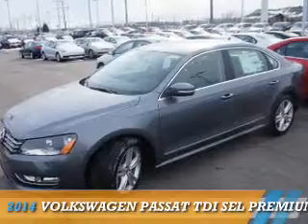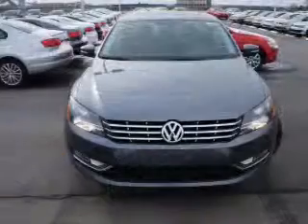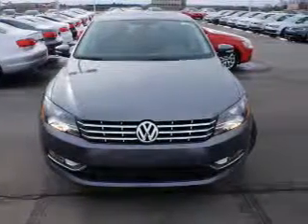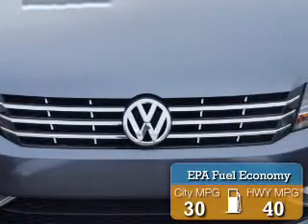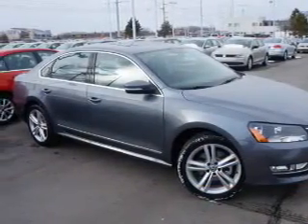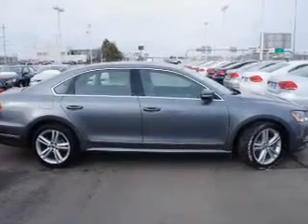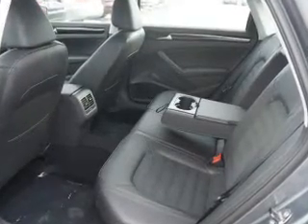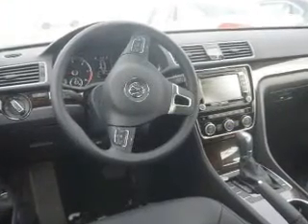2014 Volkswagen Passat 72112 - Sandy UT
Phone:
Year: 2014
Make: Volkswagen
Model: Passat
Trim: TDI SEL Premium
Engine: 2.0 liter 4 cylinder FWD
Transmission: Automatic
Color: Gray
Mileage: 0
Address:
VIN:1VWCN7A36EC062389